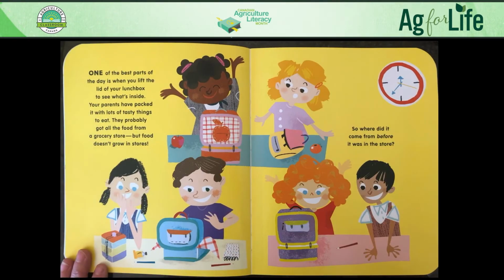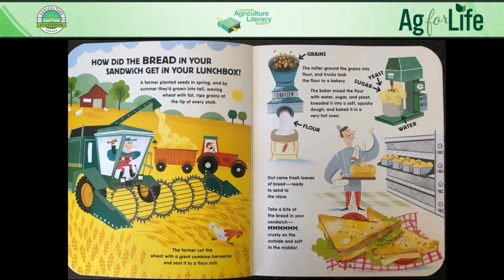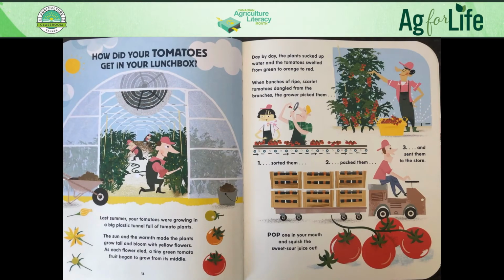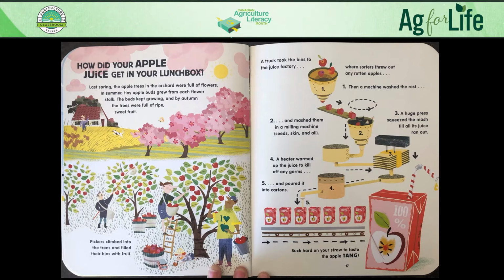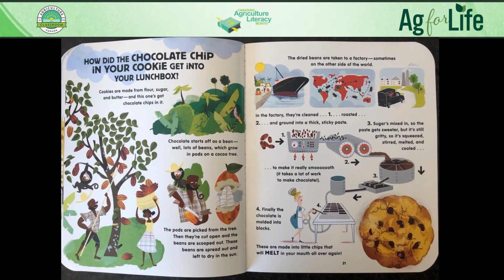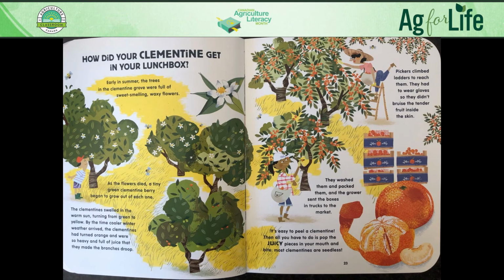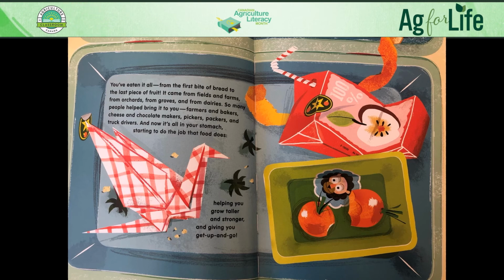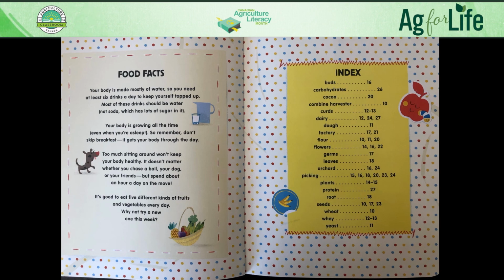How Did That Get in My Lunchbox? - Read Aloud